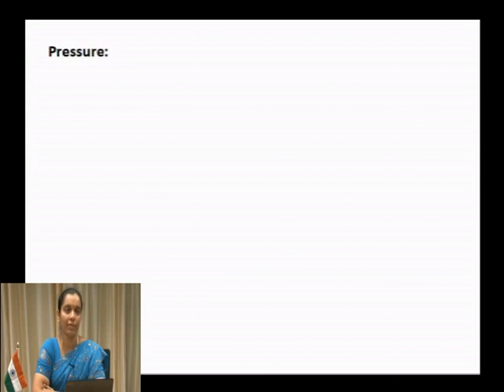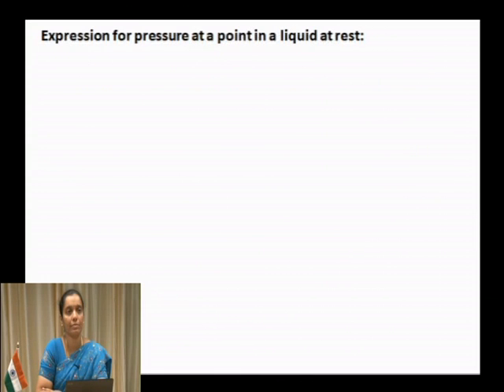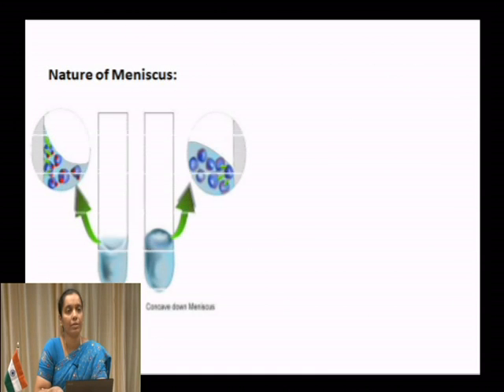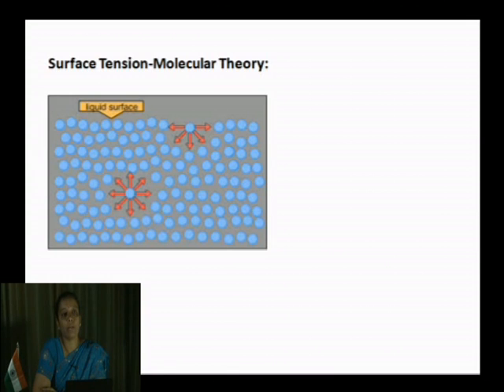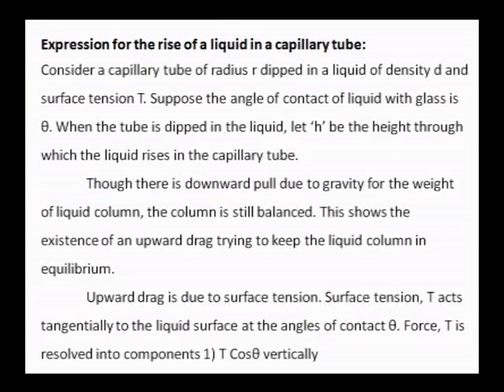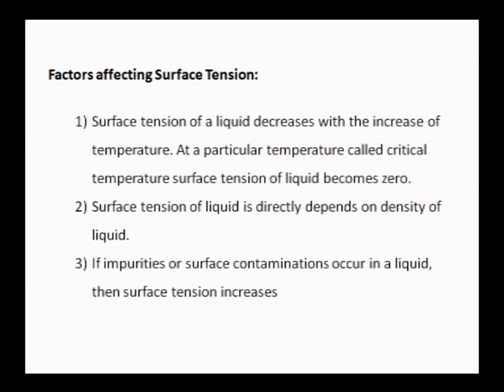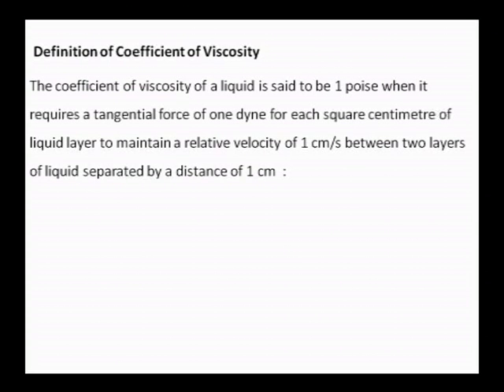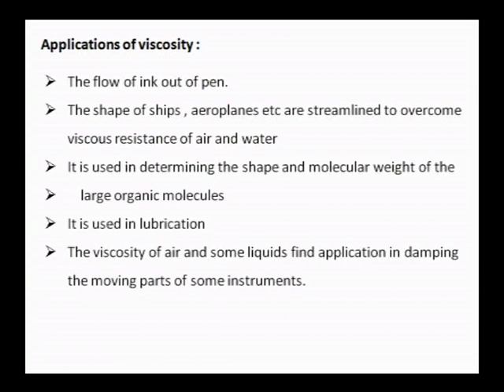Applied Science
Applied Science lecture class for diploma students